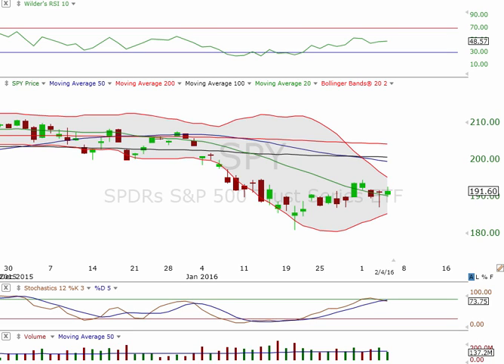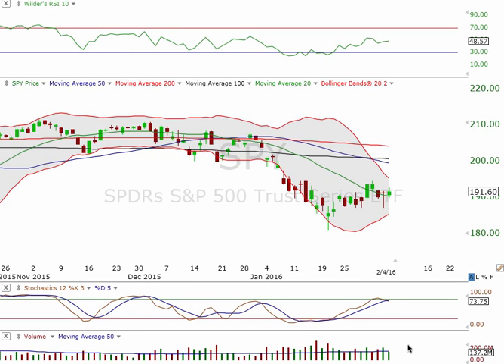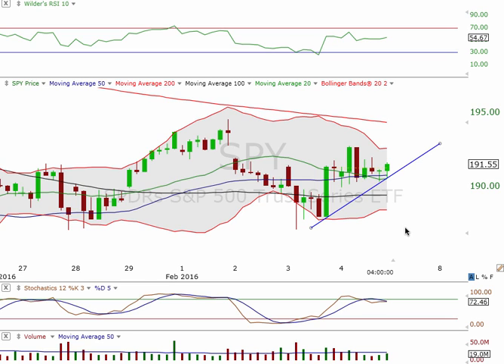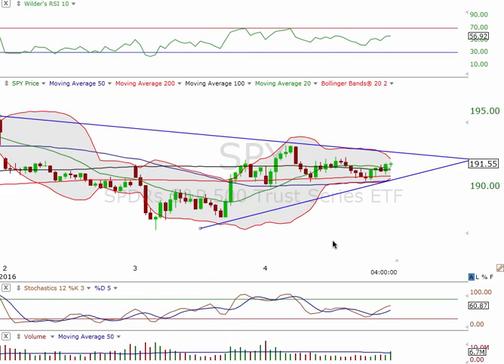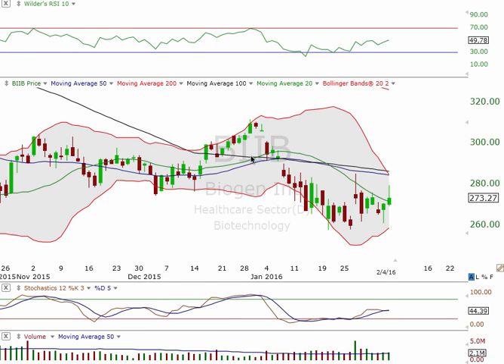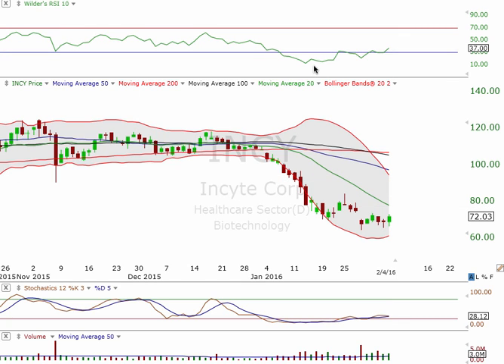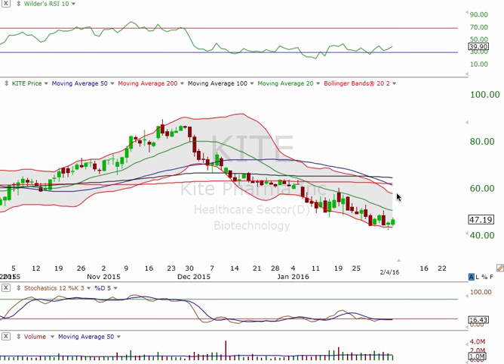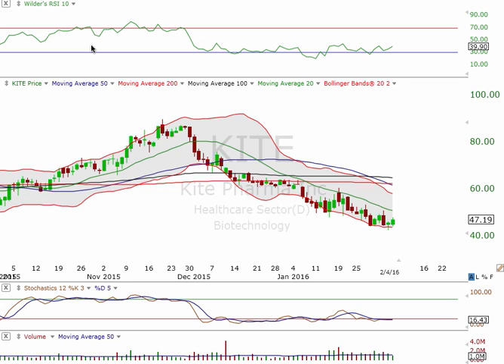$SPY And Some BIO Tickers $BLUE $BIIB $CELG $INCY